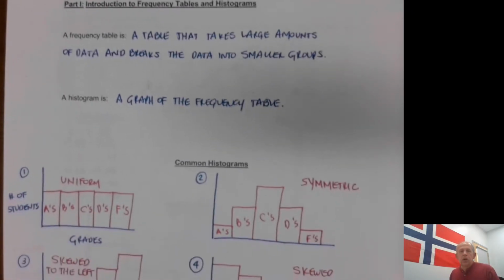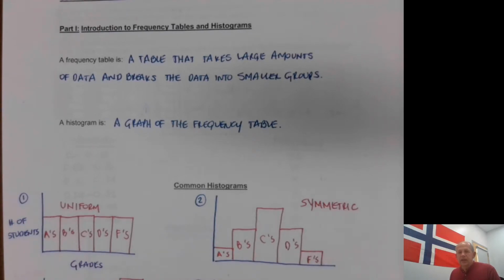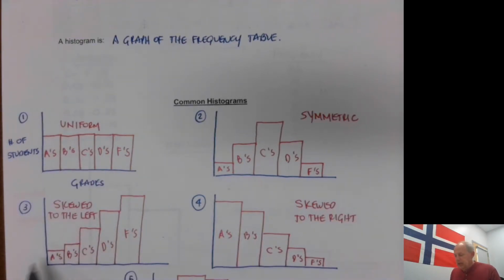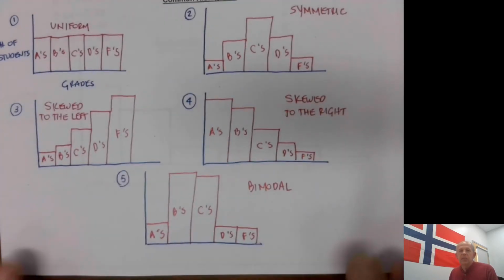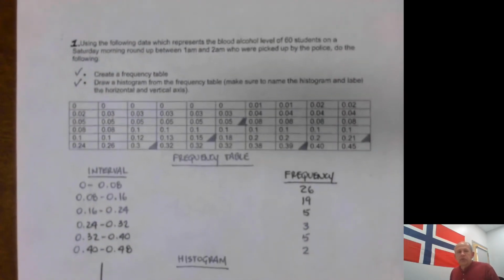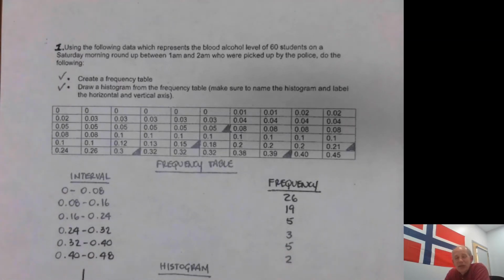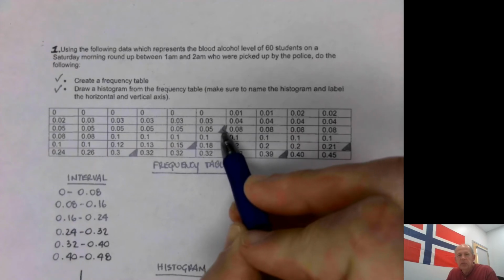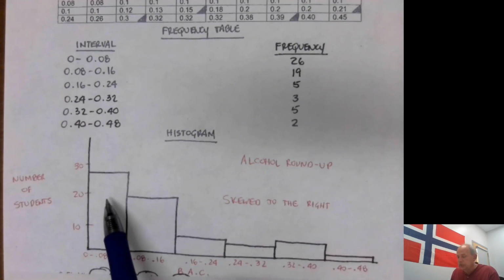Frequency Tables and Histogram Introduction